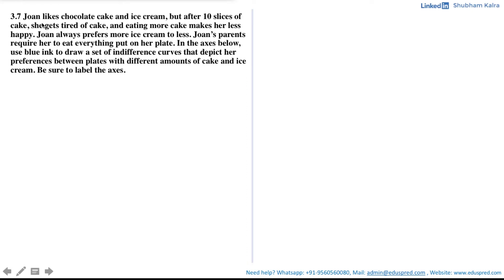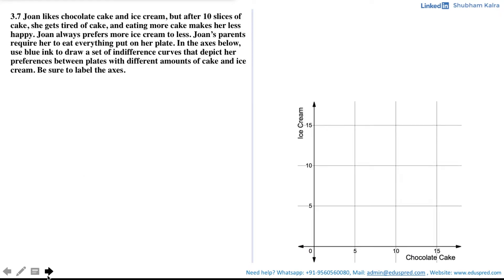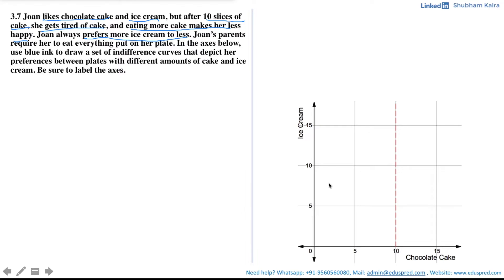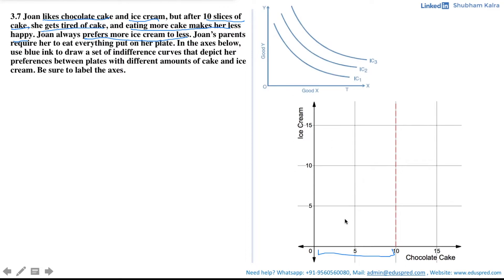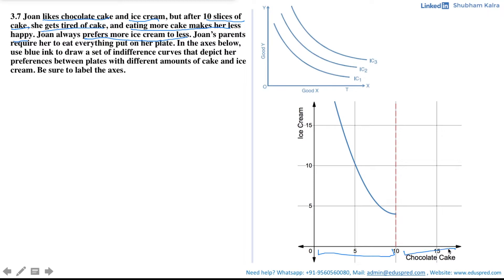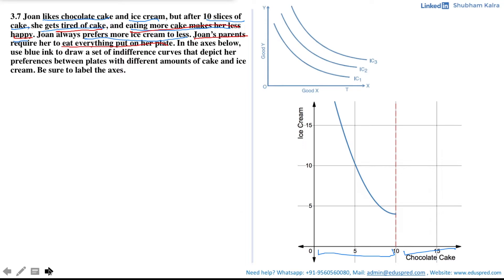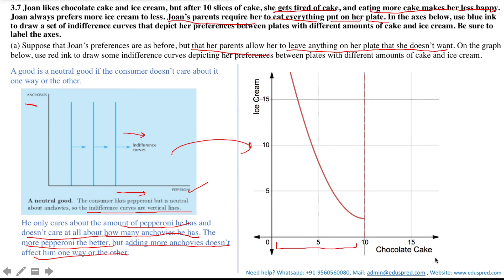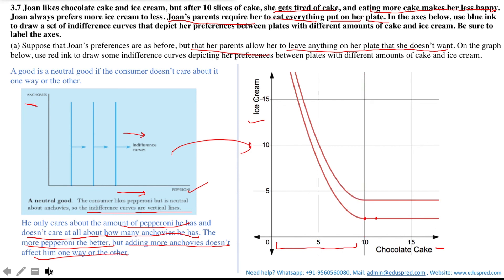Preferences Q3.7 (From 'Workouts in Intermediate Microeconomics' by Hal Varian)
Question 7:
Joan likes chocolate cake and ice cream, but after 10 slices of cake, she gets tired of cake, and eating more cake makes her less happy. Joan always prefers more ice cream to less. Joan’s parents require her to eat everything put on her plate. In the axes below, use blue ink to draw a set of indifference curves that depict her preferences between plates with different amounts of cake and ice cream. Be sure to label the axes.

(a) Suppose that Joan’s preferences are as before, but that her parents allow her to leave anything on her plate that she doesn’t want. On the graph below, use red ink to draw some indifference curves depicting her preferences between plates with different amounts of cake and ice cream.

0:00 Introduction to Question 3.7 - Joan likes chocolate cake and ice cream, but after 10 slices of cake, she gets tired of cake, and eating more cake makes her less happy. Joan always prefers more ice cream to less. Joan’s parents require her to eat everything put on her plate. In the axes below, use blue ink to draw a set of indifference curves that depict her preferences between plates with different amounts of cake and ice cream. Be sure to label the axes
6:52 Part (a)